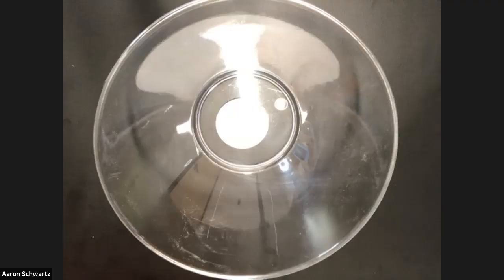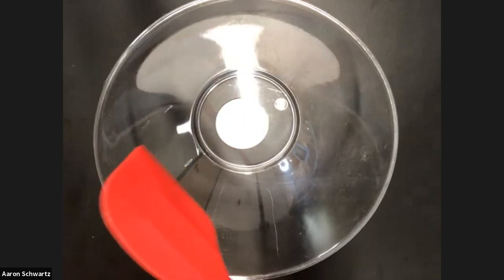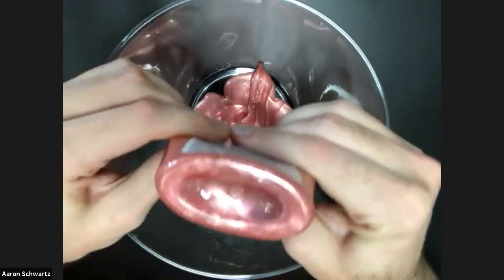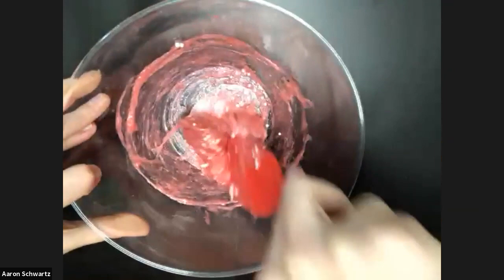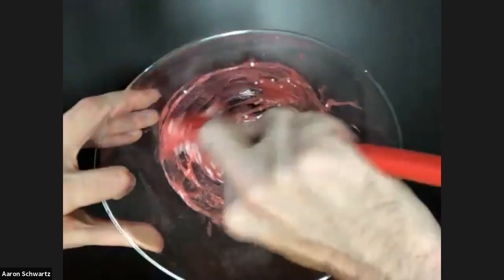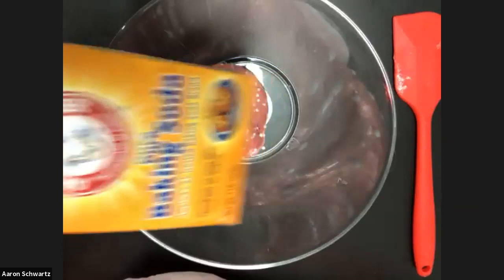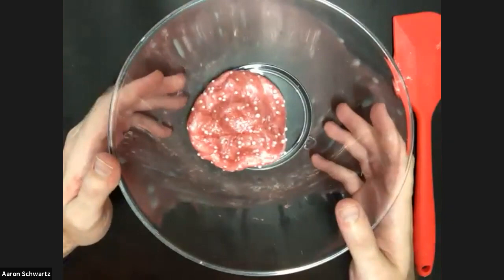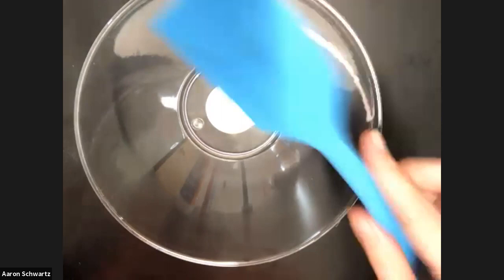Kids Club Online: Elmer's Firecracker Slime | Michaels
Supplies:
- Crunchy Magical Liquid
- Blue Color Changing Glue
- Pink Metallic Glue
- Slime Container
- Spoon/Spatula & Bowl

Kids Club Online: Elmer's Firecracker Slime